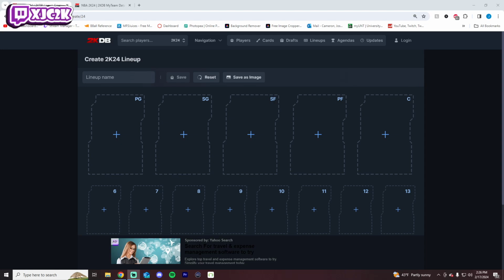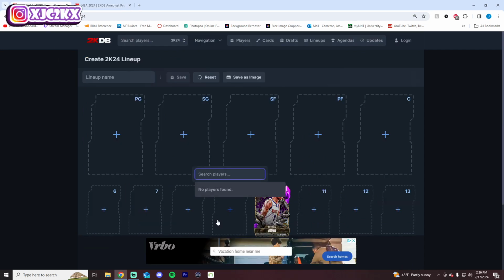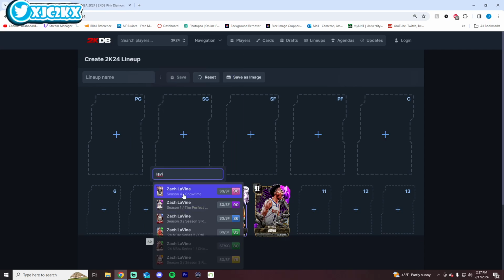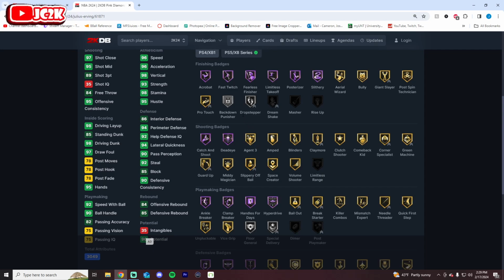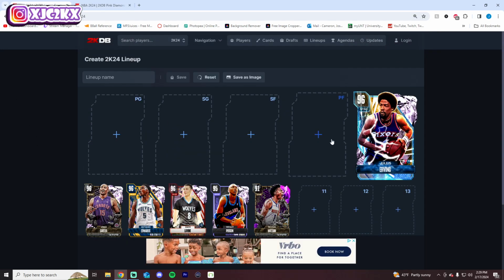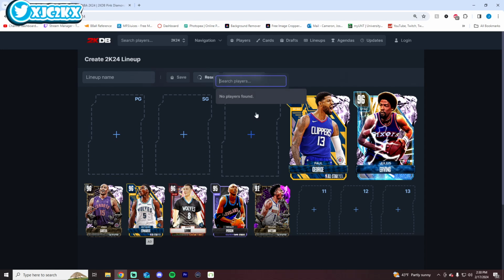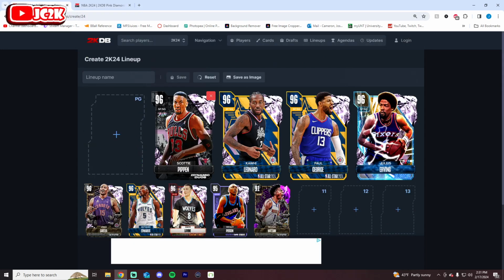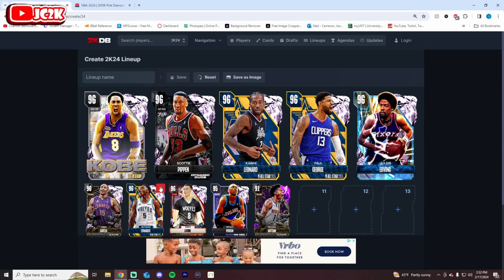RE-RANKING THE TOP 10 BEST SHOOTING GUARDS IN NBA 2K24 MyTEAM!!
In this video I re-ranked the top 10 best Shooting Guards in NBA 2K24 MyTeam! These are top cards such as Pink Diamond Kobe Bryant, Pink Diamond Kawhi Leonard, Pink Diamond Wesley Person, and more! If you enjoy this video please make sure to leave it a like and a comment and most importantly make sure to hit the subscribe button to help me grow towards 20,000 subscribers on the channel!